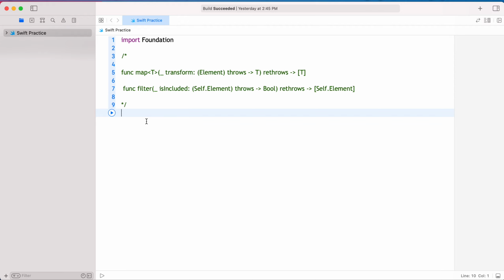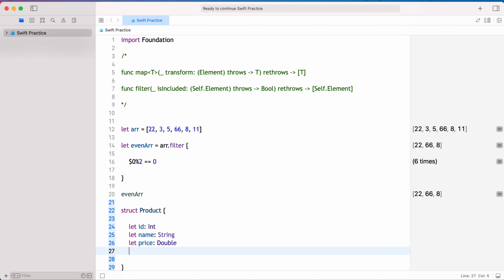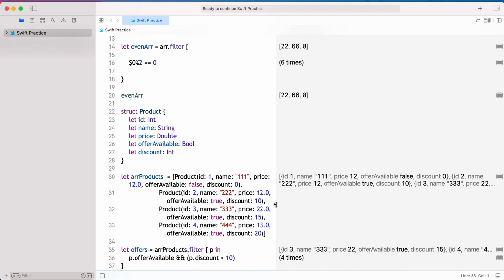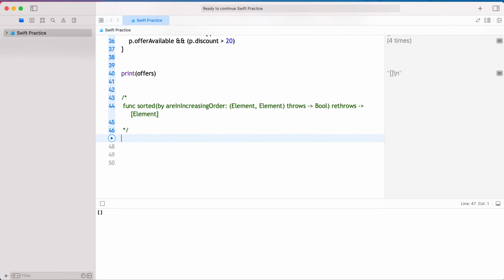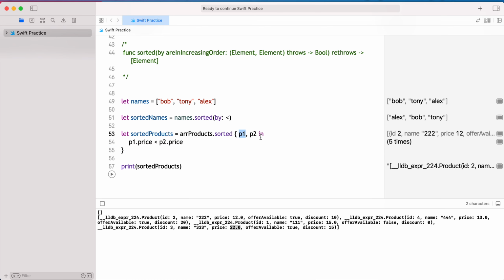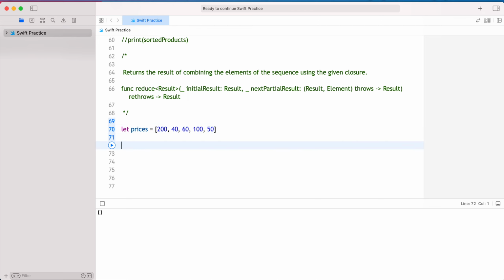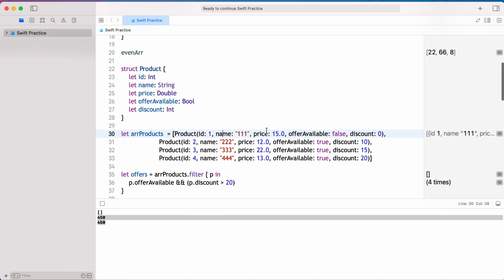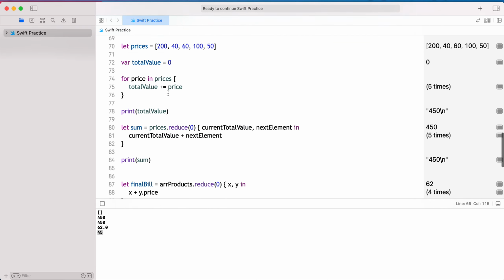Swift - filter(:_). reduce(:_). sorted(:_)